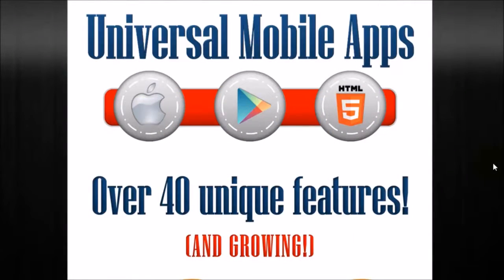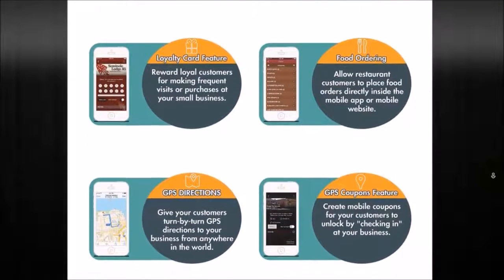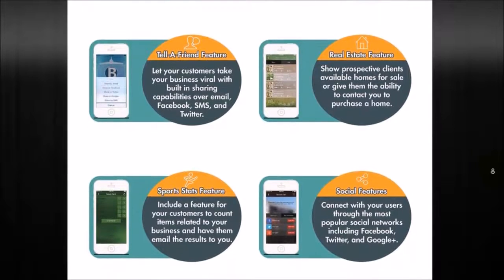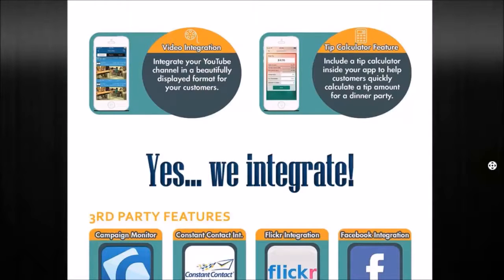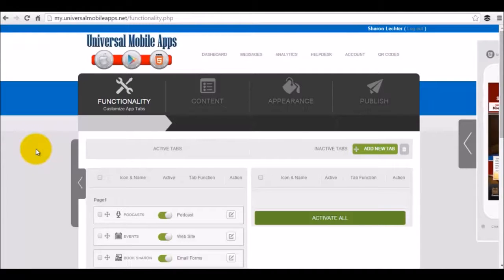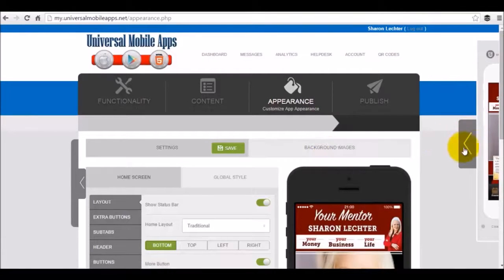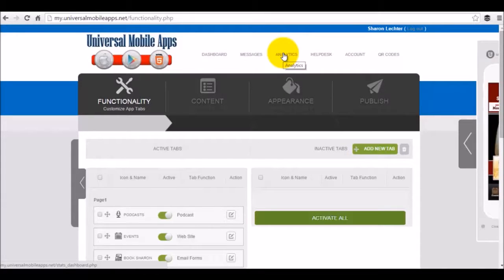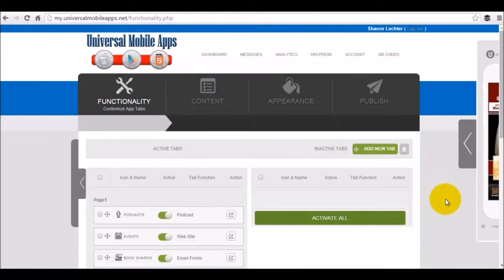Introduction To Universal Mobile Apps